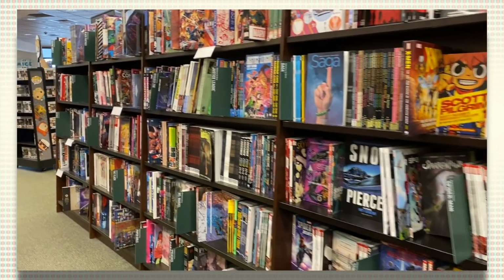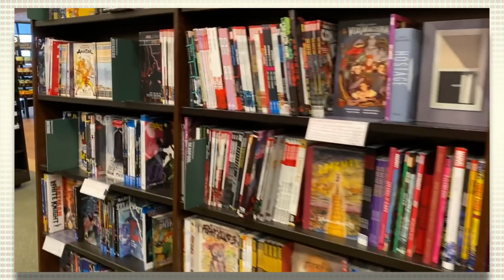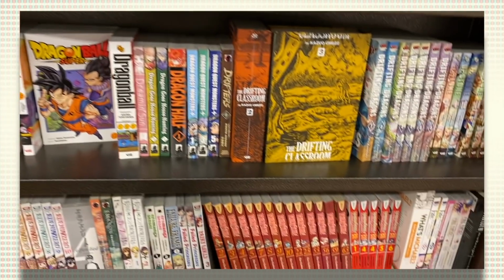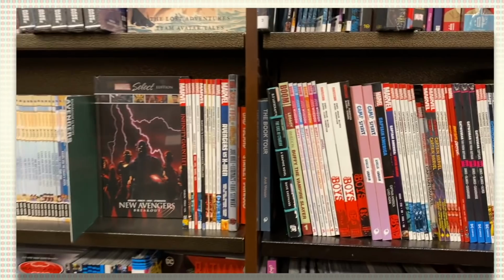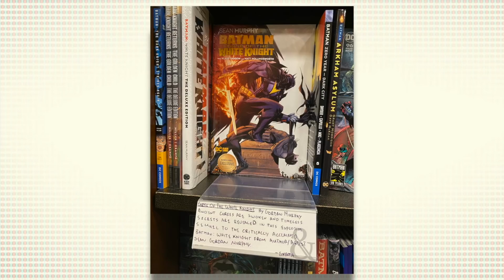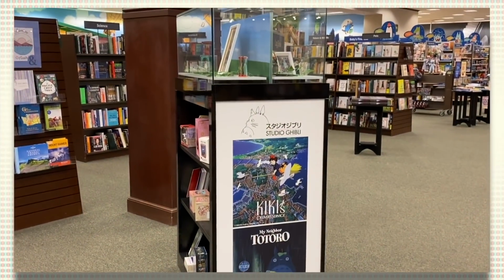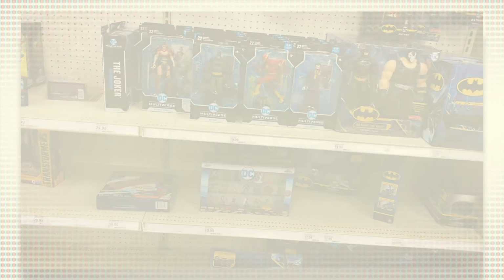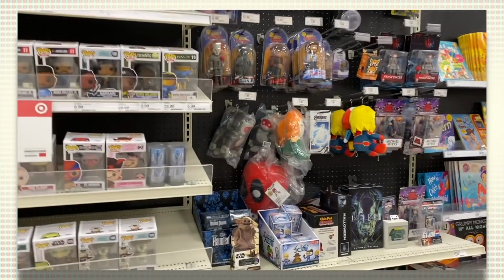What is happening inside the store: Comics vs Manga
What's going on inside the book store when it comes to comics vs manga? Here's some video for you to just see for yourself.